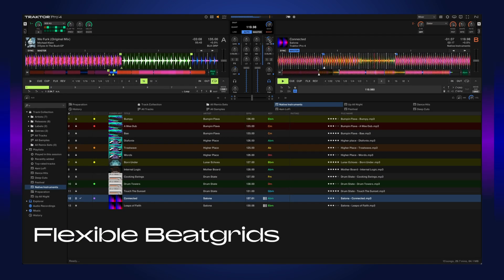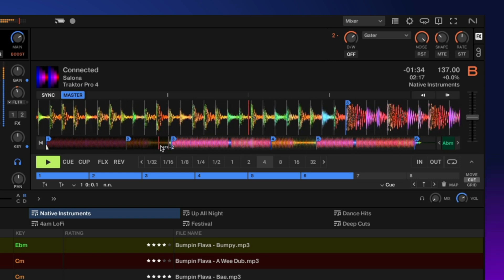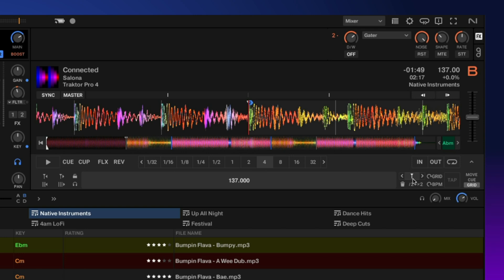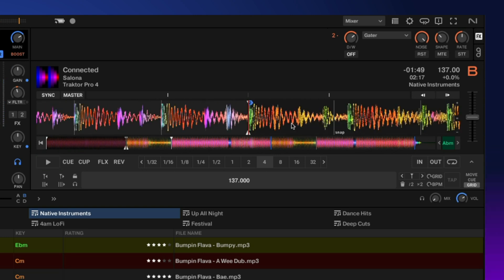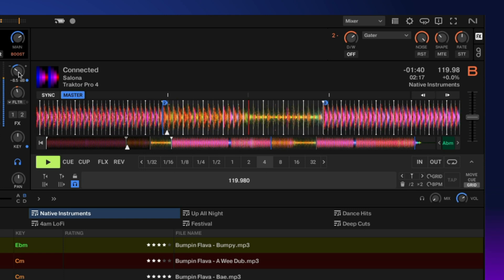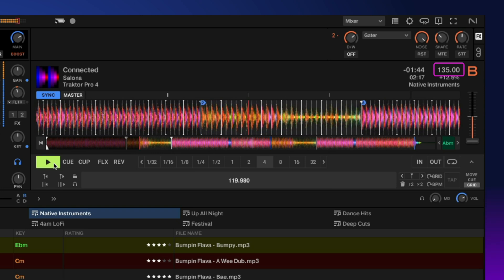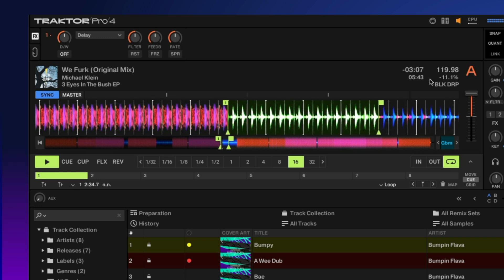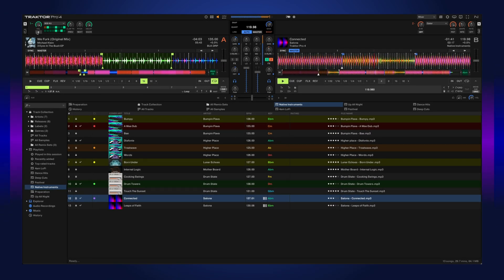Introducing flexible beatgrids in Traktor Pro 4 | Native Instruments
New to Traktor Pro 4, Flexible Beatgrids are ideal for moving between genres or mixing tracks with a changing tempo. Learn how to use Flexible Beatgrids for highly-accurate looping, beat jumps, beat effect layering, and beat alignment.